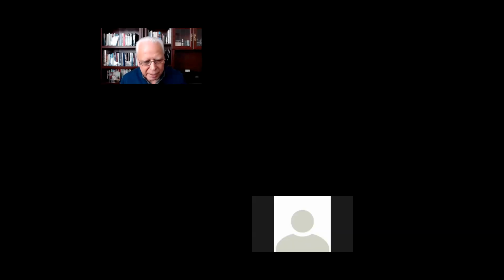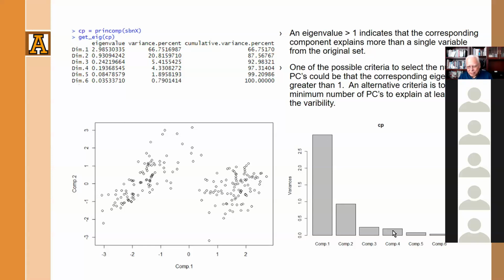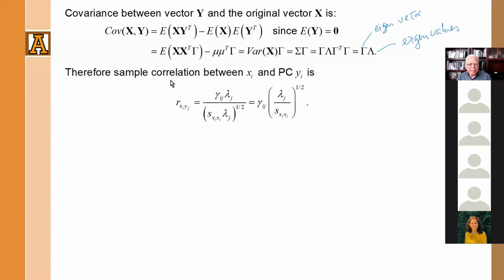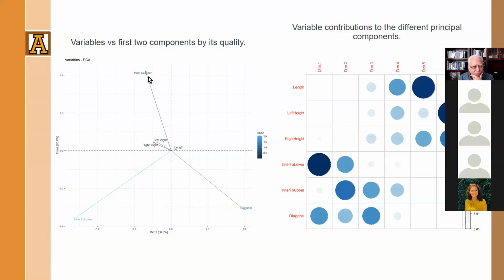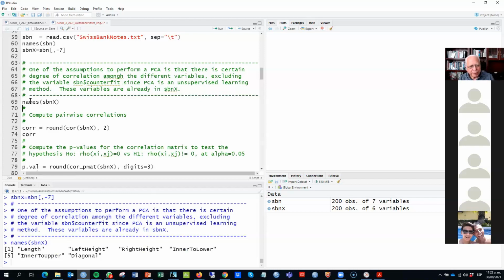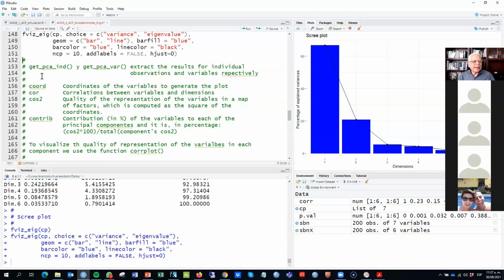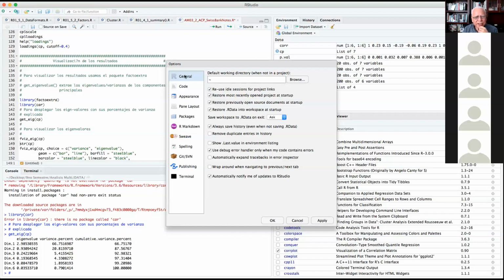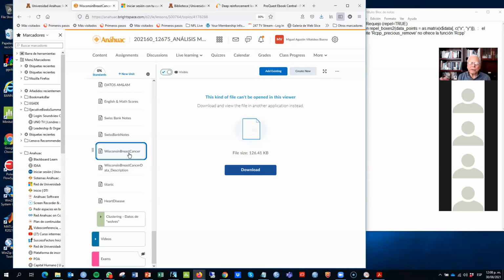MA&ML_Class 30-aug-2021